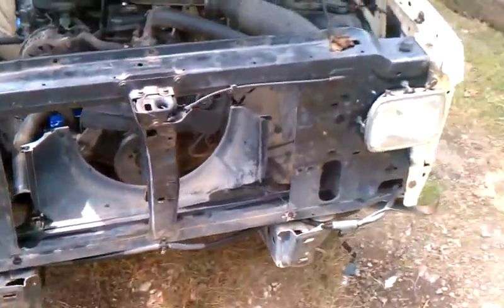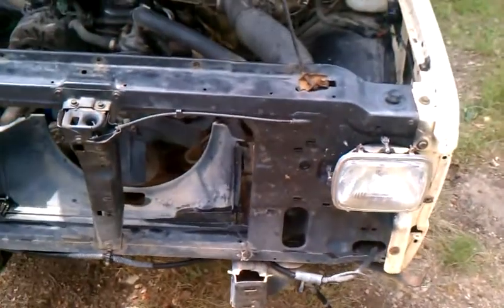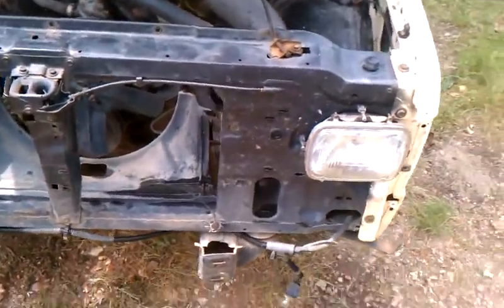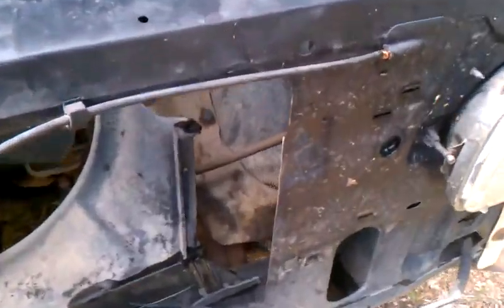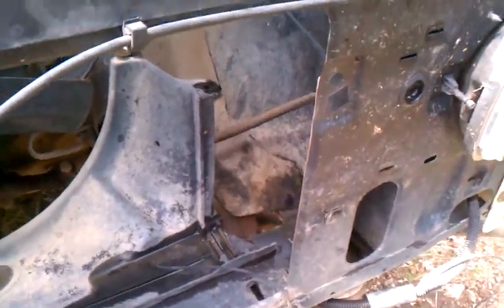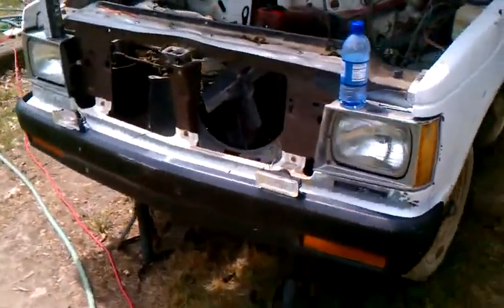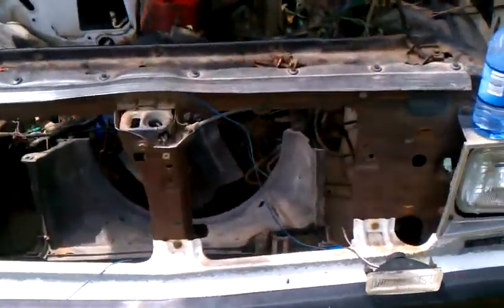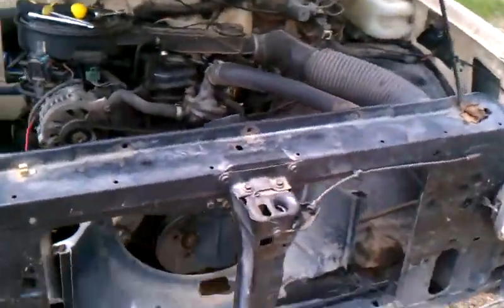S10 ac project